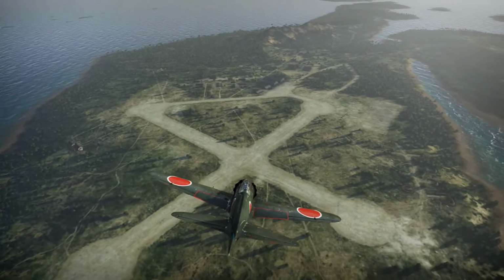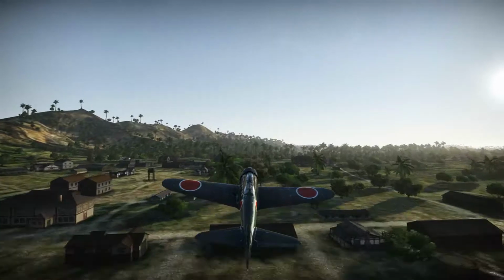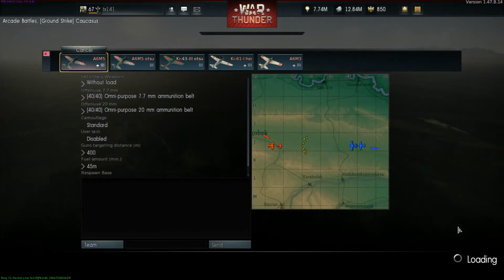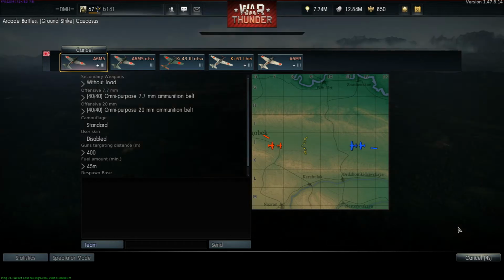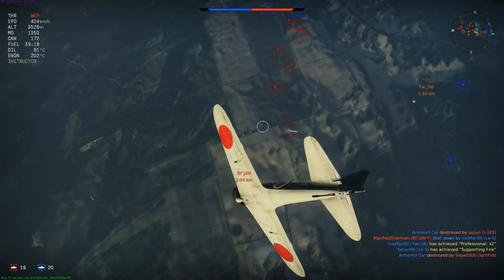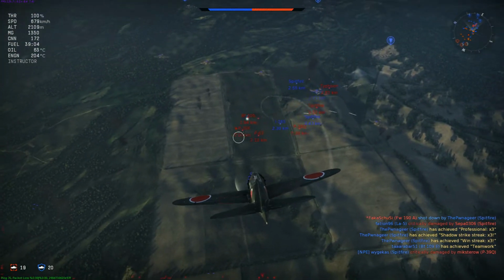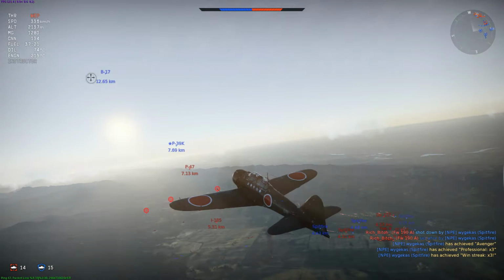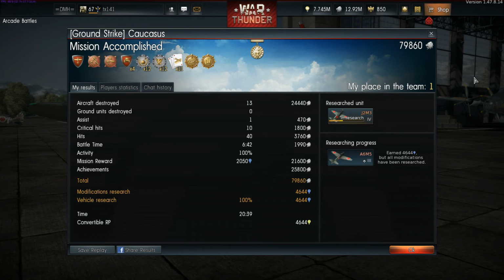War Thunder: A6M5 Reisen - From Zero to Hero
Following on from the A6M3 Mod 22, the A6M5 is a return to form for the Reisen, echoing and expanding upon the strengths and weaknesses of the A6M2. With the tightest turn circle in its class at a BR of 4.7, and exceptional handling qualities up to a speed of 450km/h, this plane is nasty if given the chance to goad its opponent into a 1 vs. 1.

However, if faced by an opponent who decides to exploits its slower climb rate and lower top speeds by comparison with its contemporaries; or by a group who decide to engage it in a 1 vs. many dogfight, even the best of Zero pilots will find difficulty in coming out on top.

Set-up:
7.7mm Machine Guns: Omni-Purpose Belts
20mm Cannons: Omni-Purpose Belts